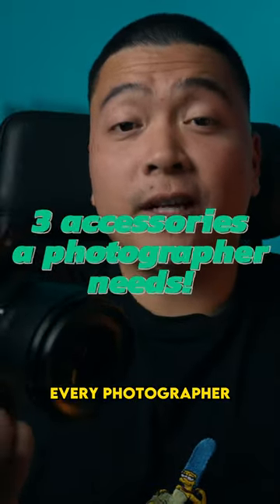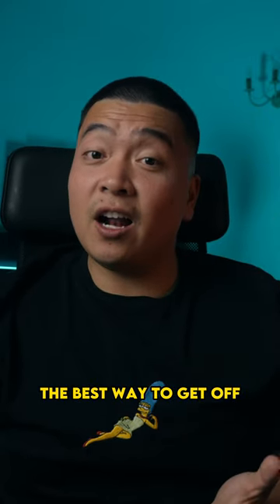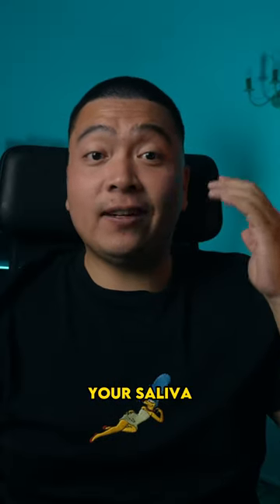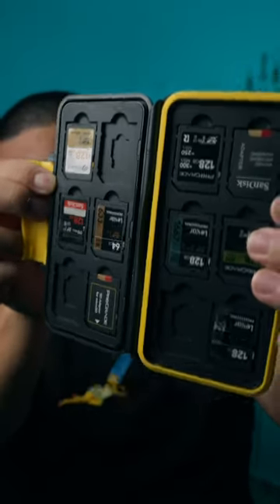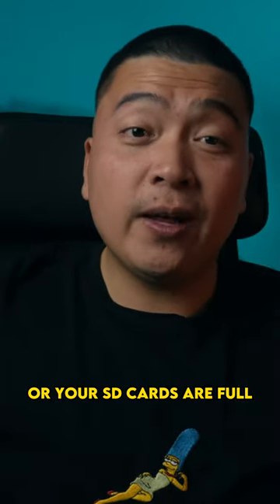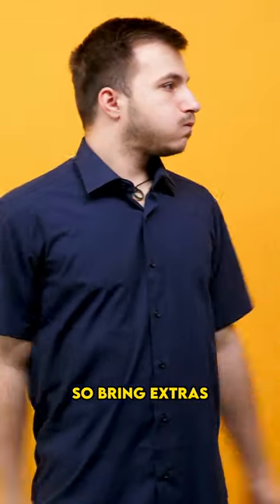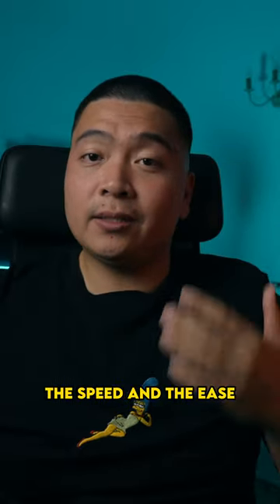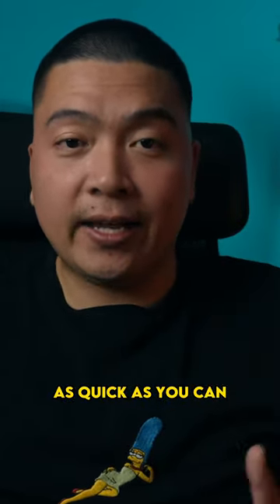Must have photography accessories!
Where I get my music and SFX👇

GEAR THAT I USE👇
35mm F1.4 GM
50mm F1.2 GM